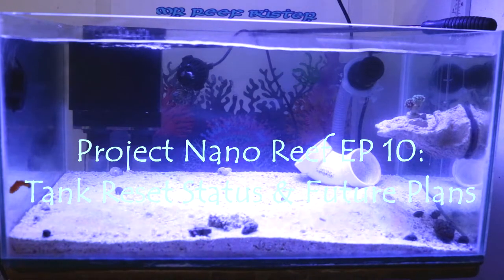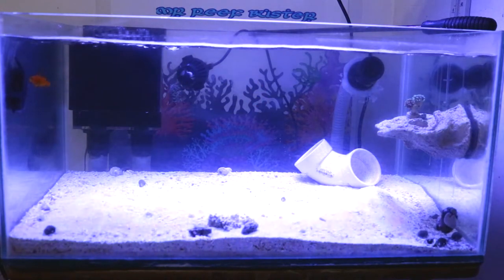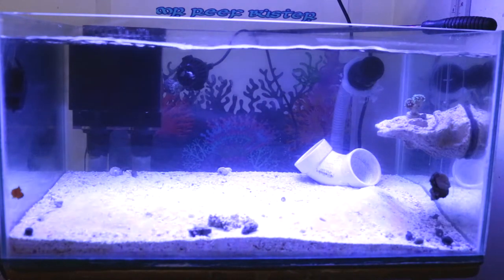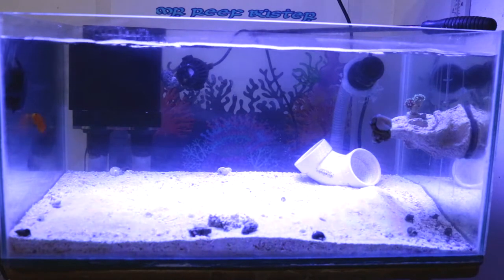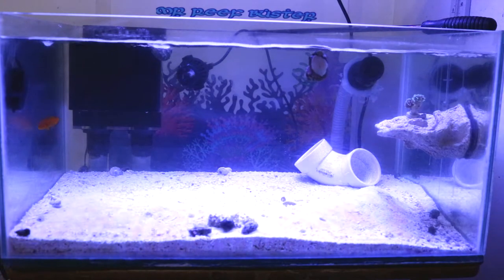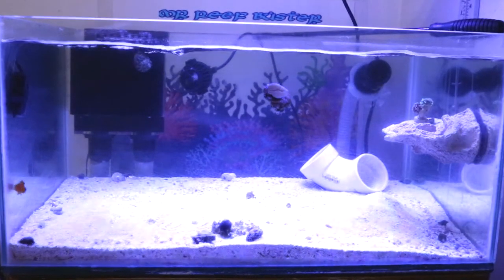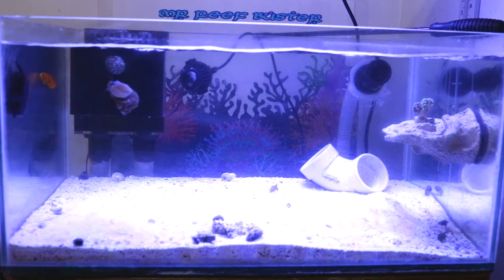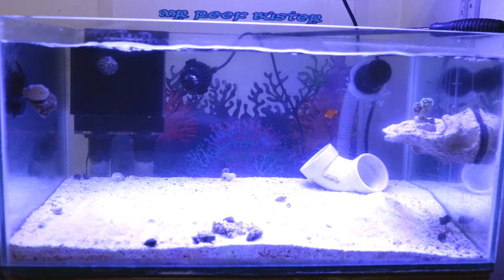Project Nano Reef EP 10: Tank Reset Status & Future Plans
Hey reefers in this episode we discuss whats in the future for my nano reef. also i discuss couple of theories as to why my tank had an algae bloom.